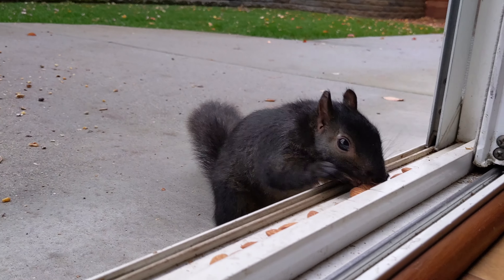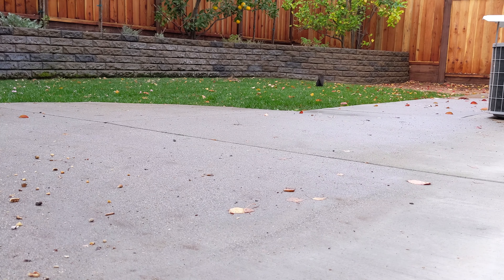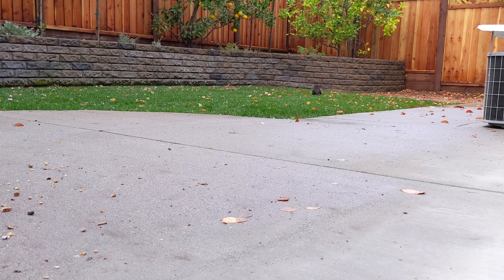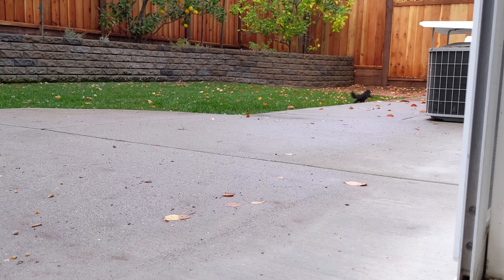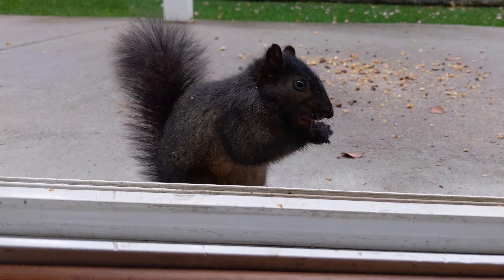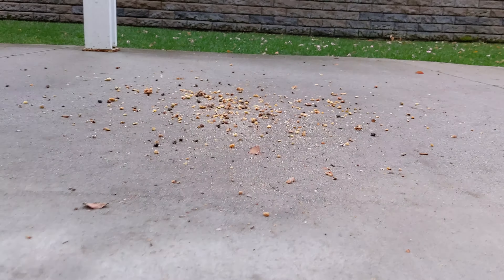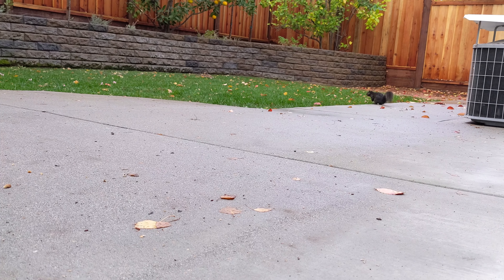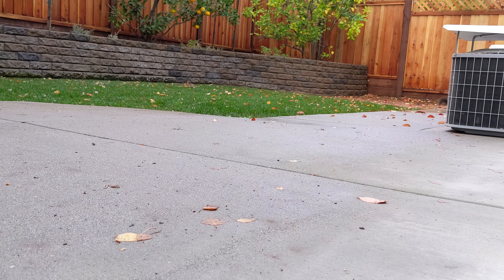Two Western Gray Squirrels in our home backyard 2019 Dec. 02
"Pikapika Kuro-chan with Gray Left Eyelid" and "Shiromimi" pay a visit to our veranda to snack on some Almonds